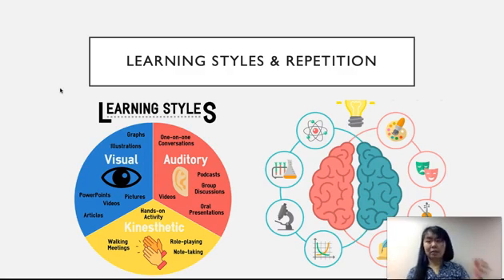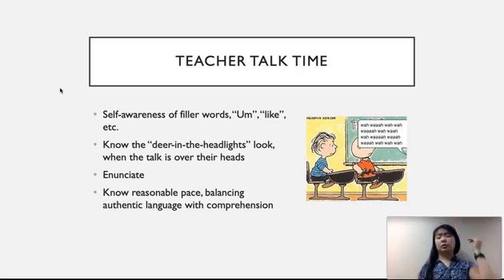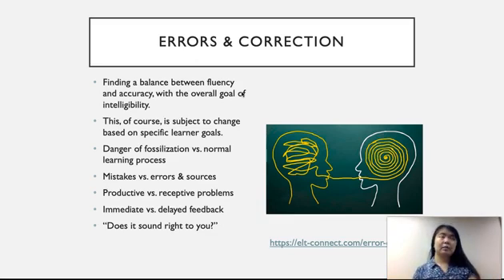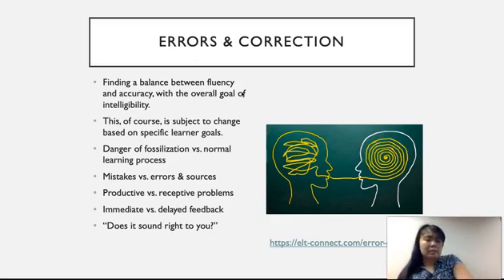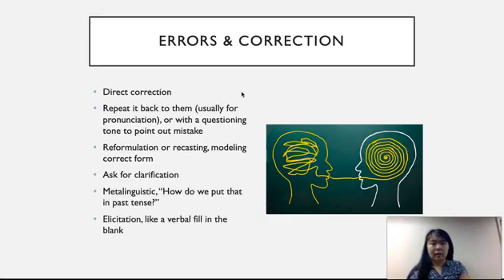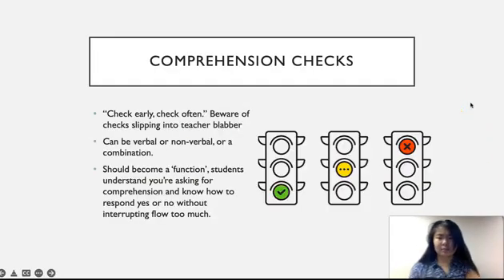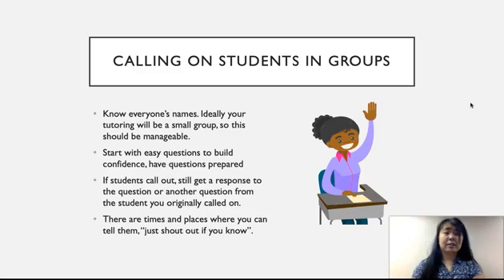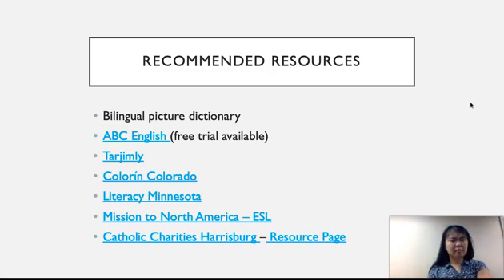Tutoring Tips (Part 2)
Catholic Charities Harrisburg - ESL

Helpful tips and specific techniques for tutoring sessions with adult ESL learners.